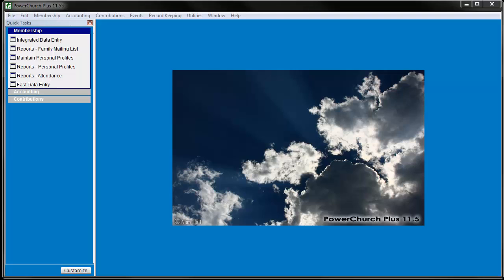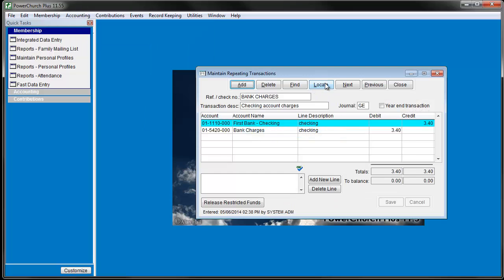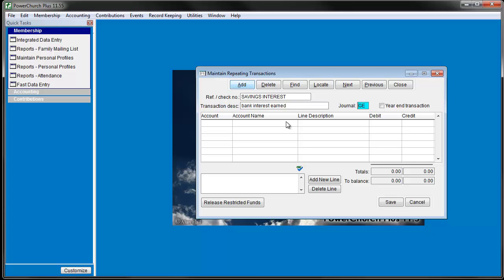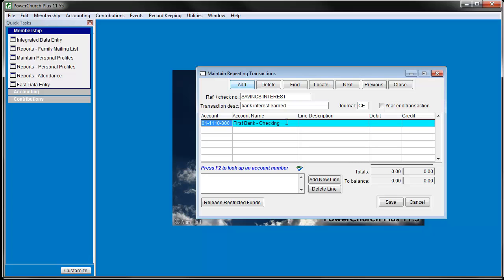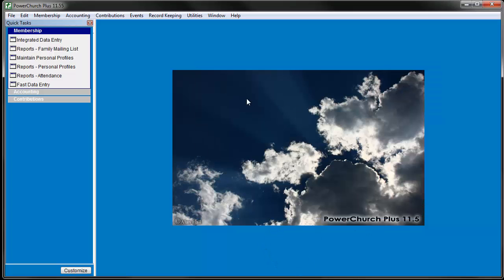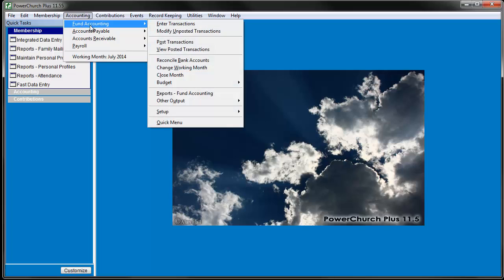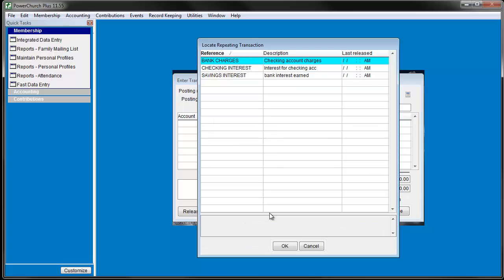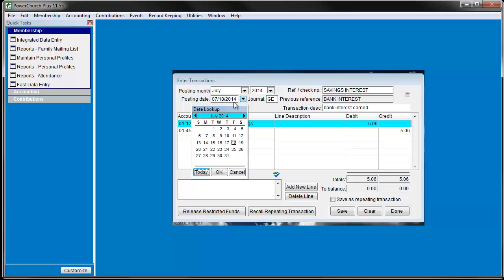Repeating Transactions in Fund Accounting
This tutorial explains how to use the repeating transactions functionality in Fund Accounting.